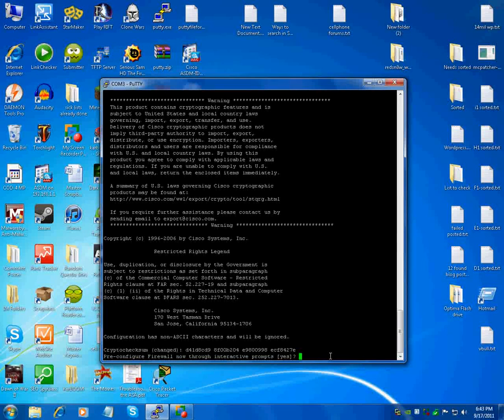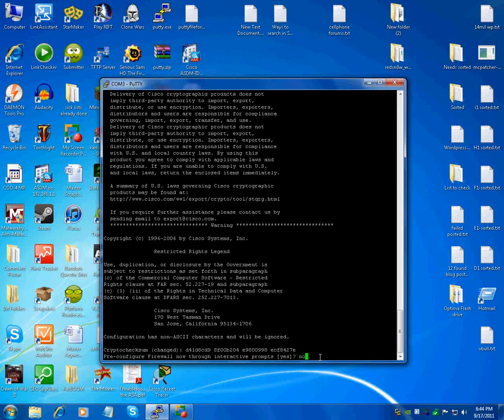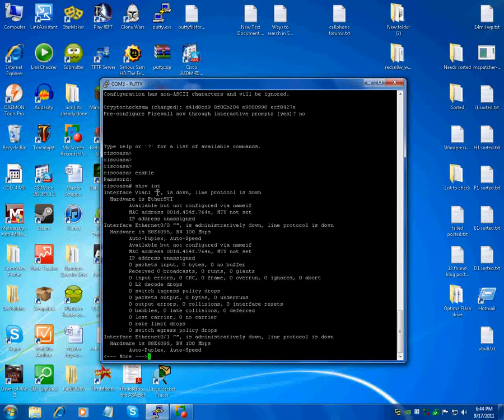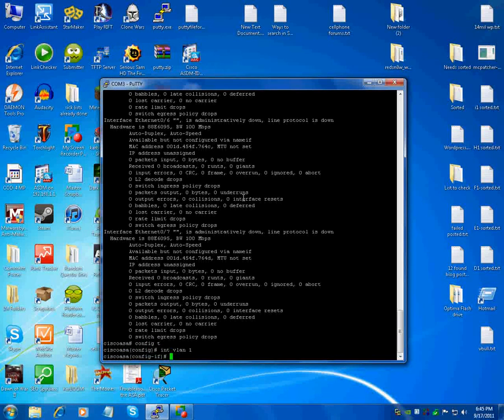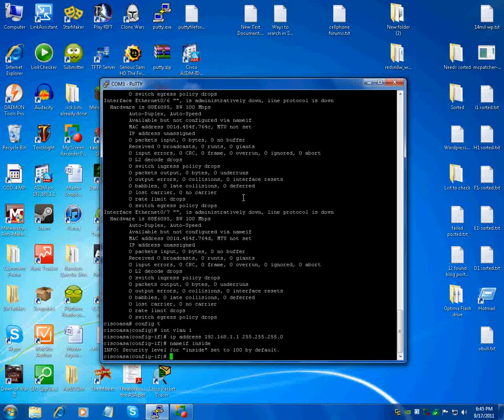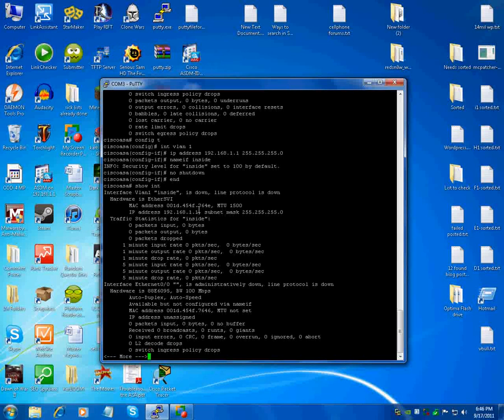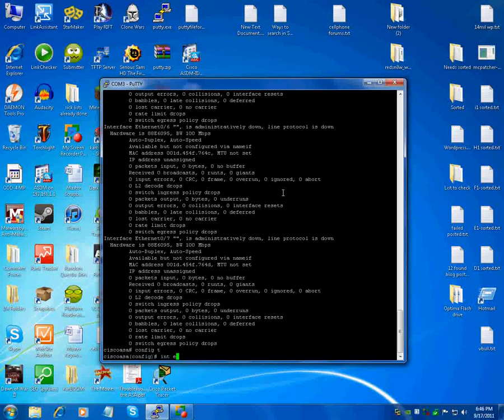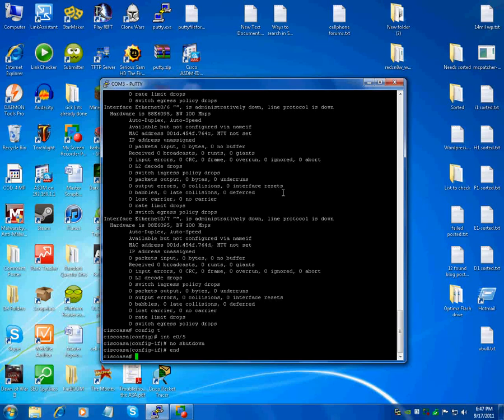Basic CLI Setup for the ASA5505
A short guide to getting a new ASA up and running using the command line.